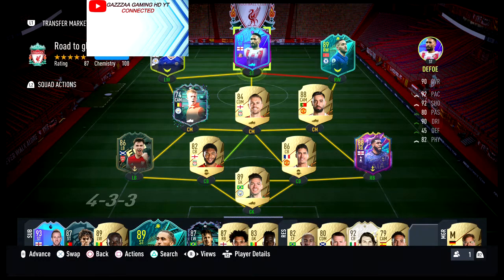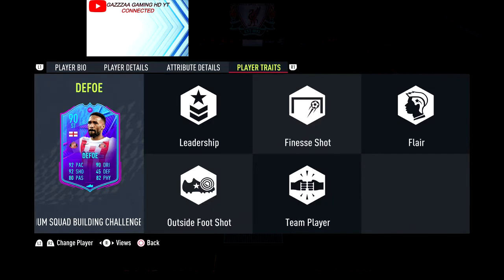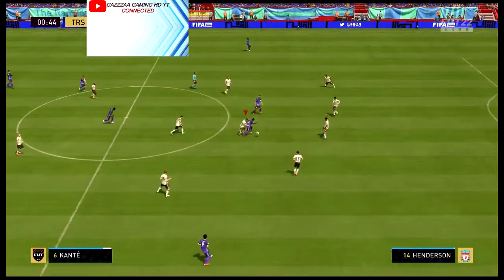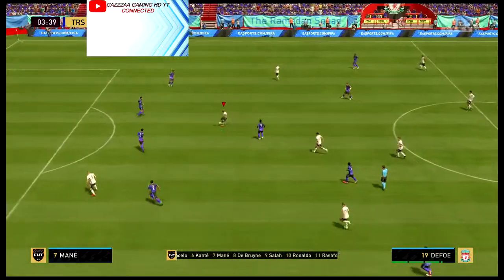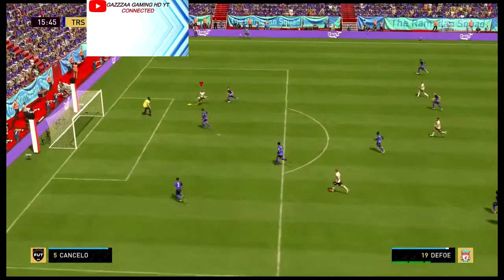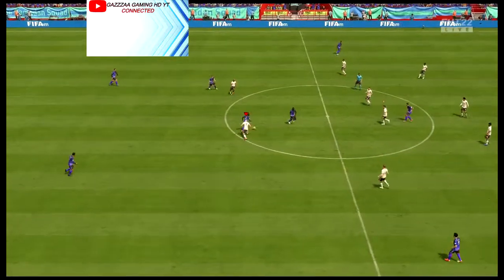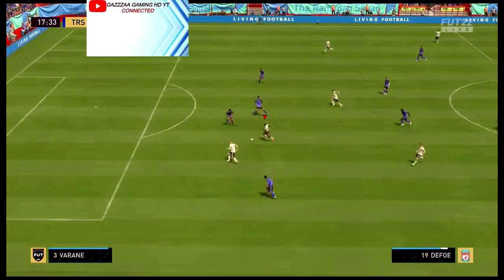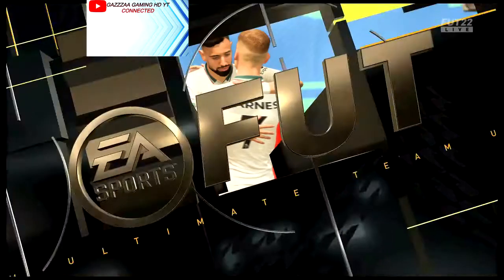PLAYER REVIEW JERMAIN DEFOE END OF A ERA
Lets stick together and get everyone through this lockdown and stay safe